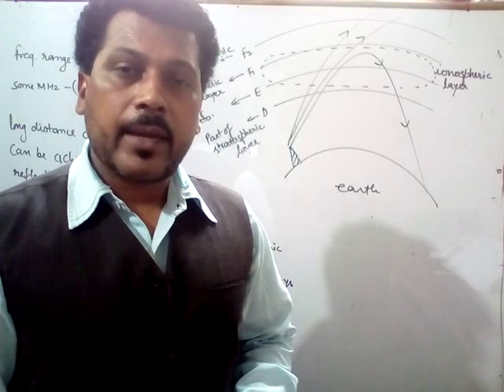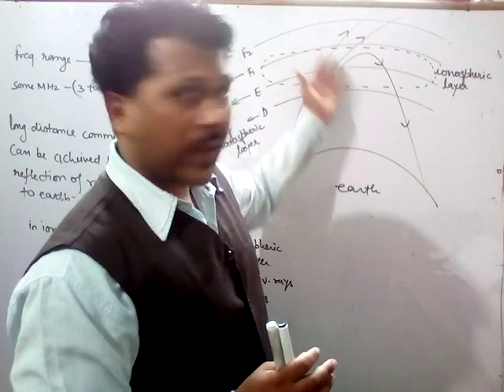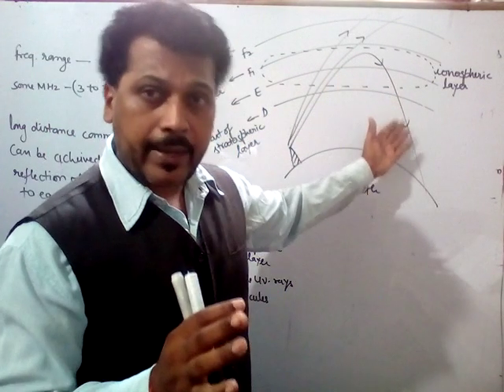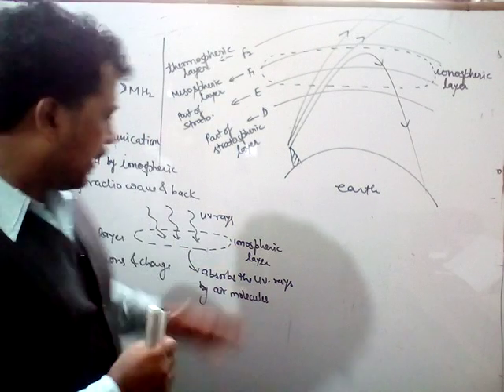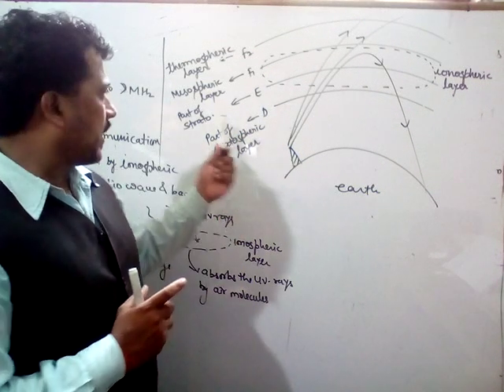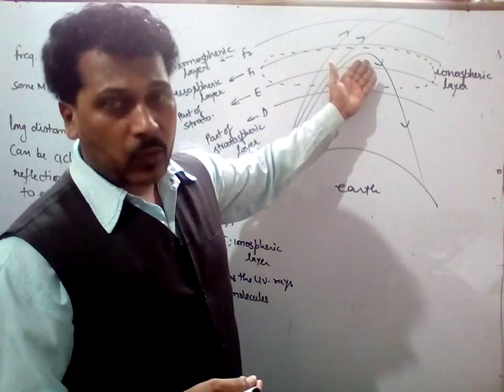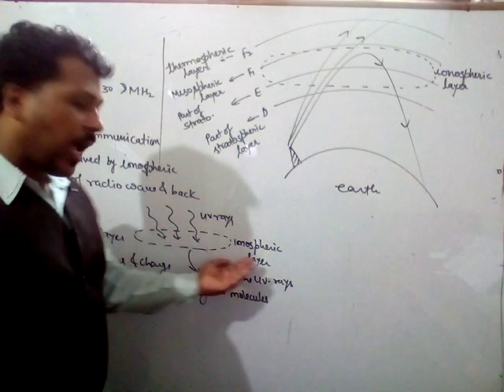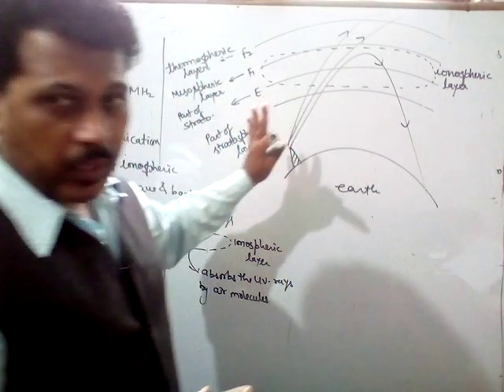Physics by Maggi Sir(class XII)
Topic.. COMMUNICATION (part 04)
Explaination about the sky waves , frequency range of sky waves , explaination of the ionospheric layer like stratosphere,mesosphere and thermosphere .